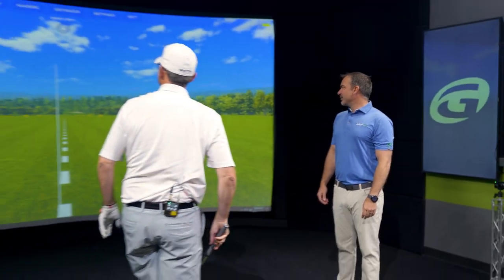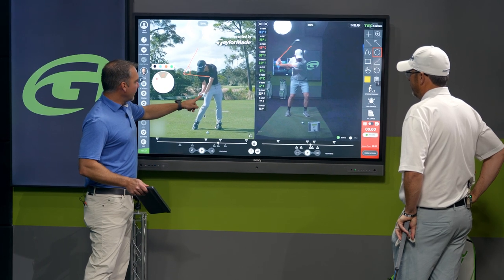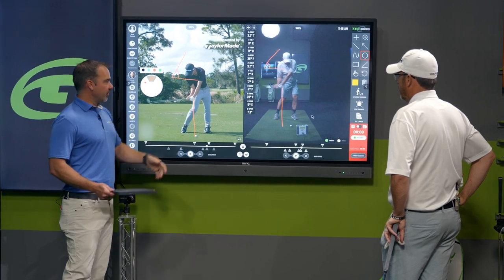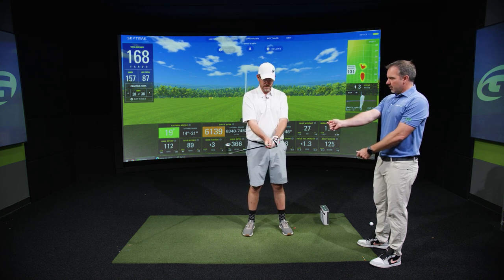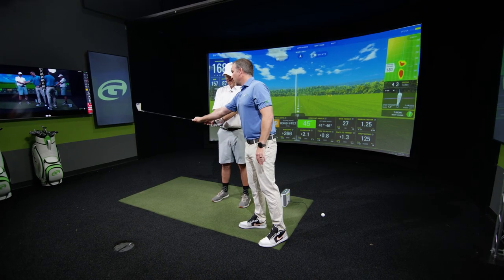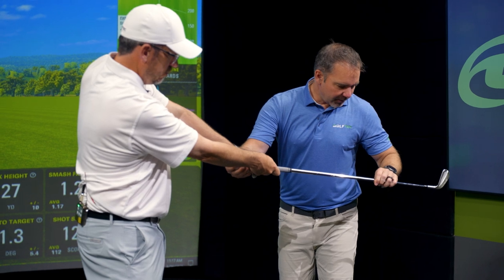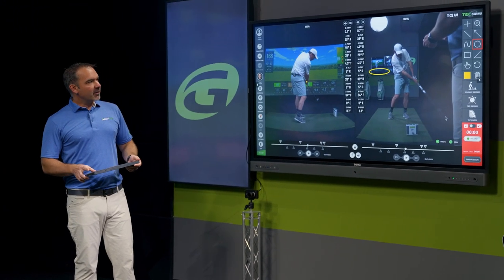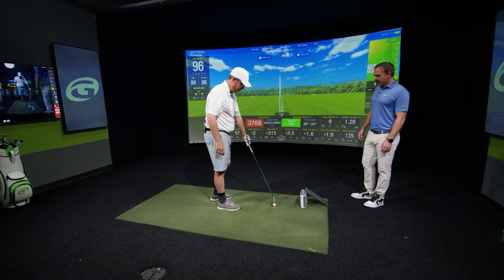PGA Tour Coach Tears Down Mr. Monday Q's Swing: See His Journey to Improvement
In this episode of Data Driven, we take Mr. Monday Q info, Ryan French, through his first ever professional golf lesson with PGA Tour Coach Nick Clearwater.

Watch as Nick tears down Ryan's swing and gives him a hard time, all in good fun. They discuss Ryan's frustrations and goals, and work to improve his low point control and end his annoyance of fat chunky shots.

Follow along as Ryan takes his first real lesson and see his journey to improvement get mapped out for the upcoming year.

This is a must-watch for any golfer looking to improve their game. So grab your popcorn and let's get started!